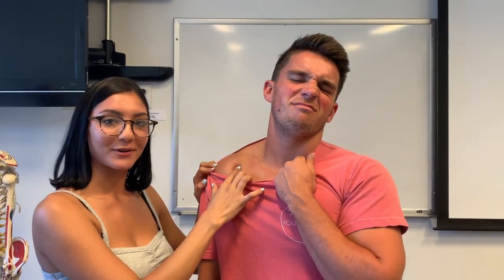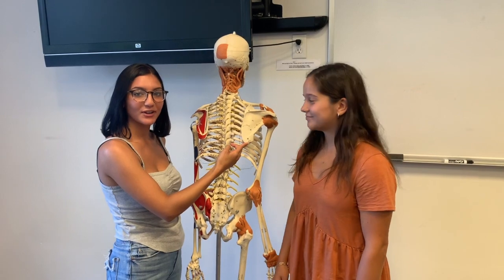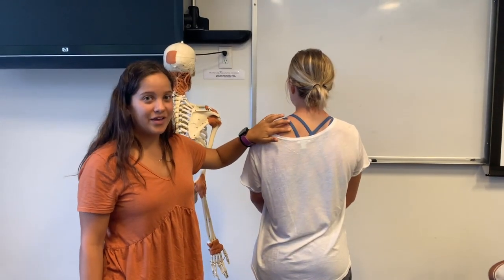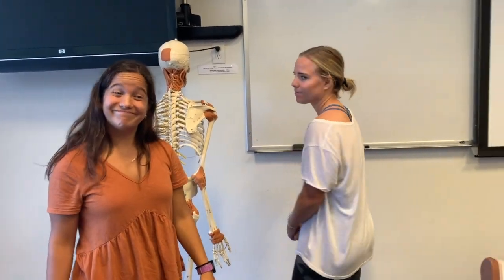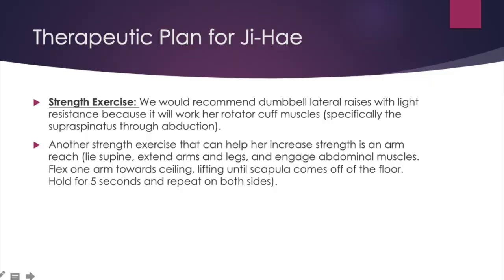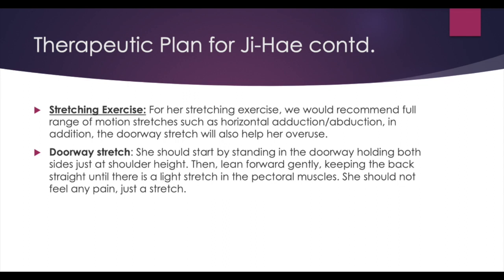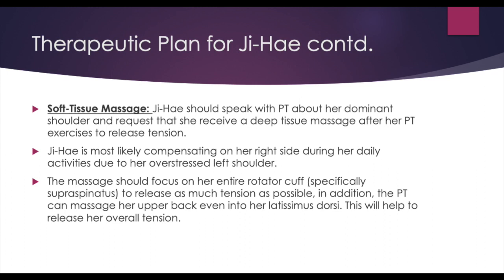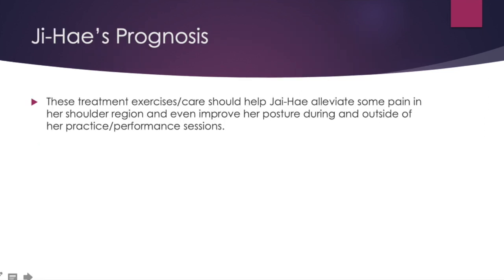TVA #3 KIN 3025